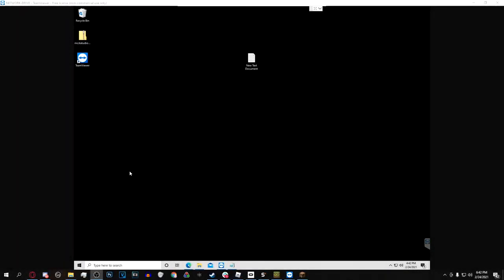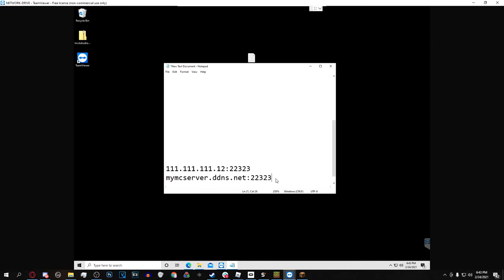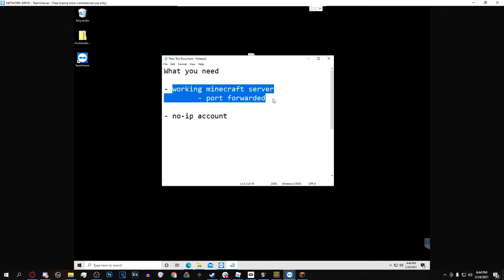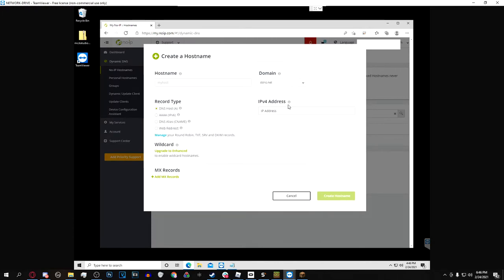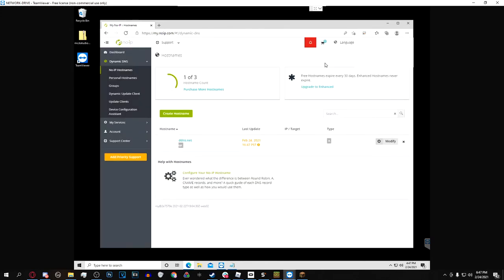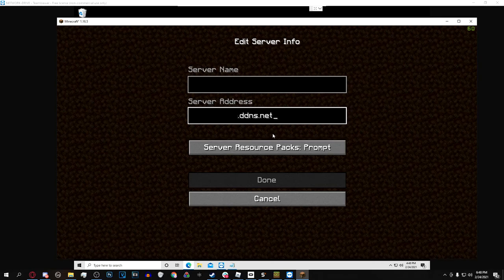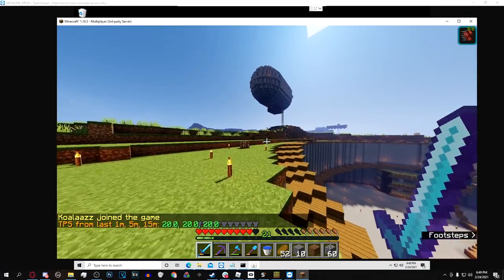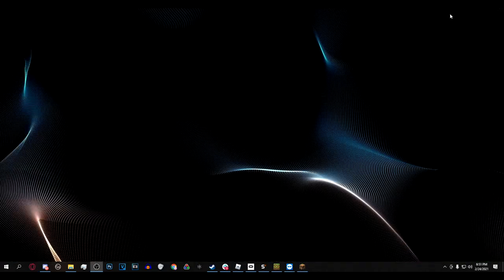How To Use Minecraft Server with No IP!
If you read this far ilysm